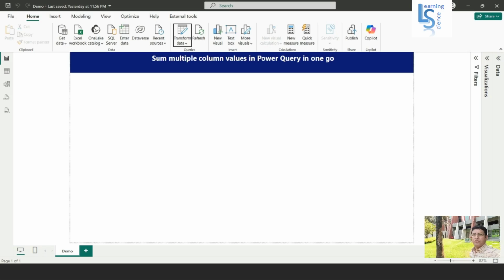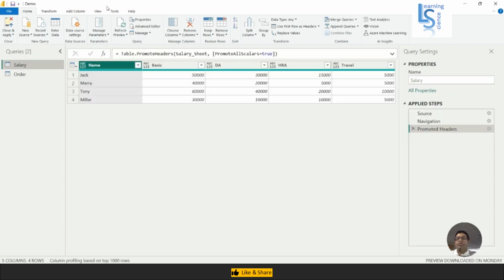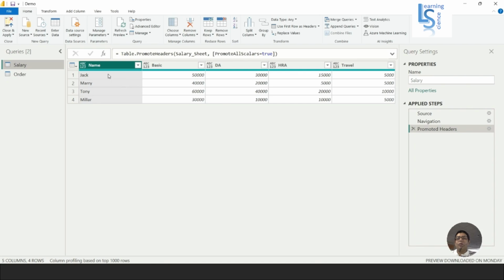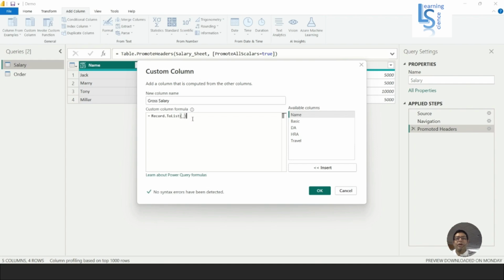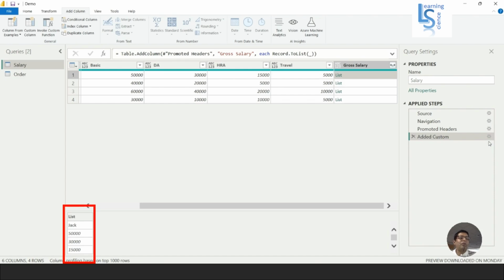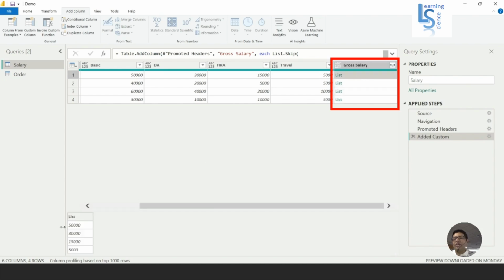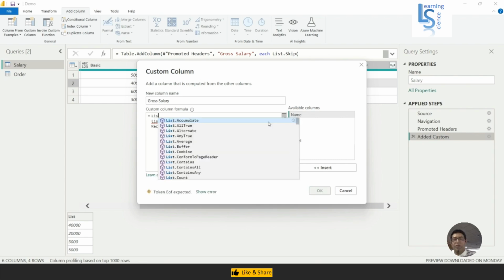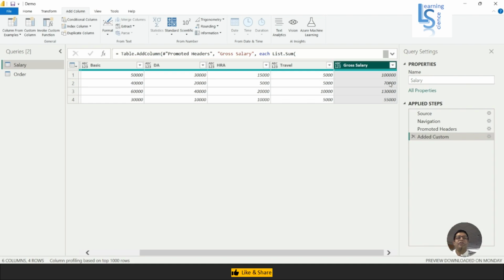Power Query Trick: Sum Multiple Column Values in One Go in Power Query using Power BI / Excel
Learn how to quickly sum multiple column values in Power Query in just one step. Simplify your data transformation process in Power BI and Excel with this easy method!